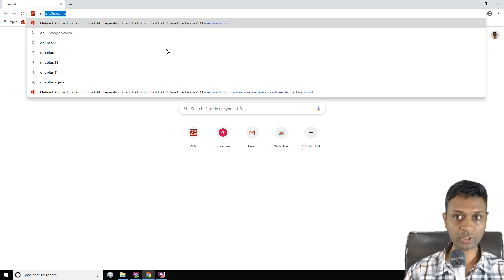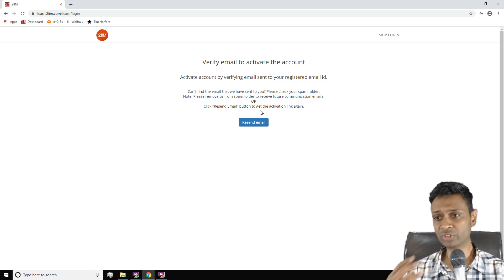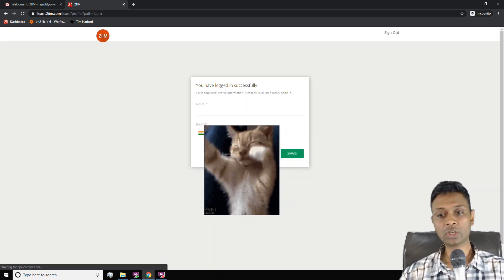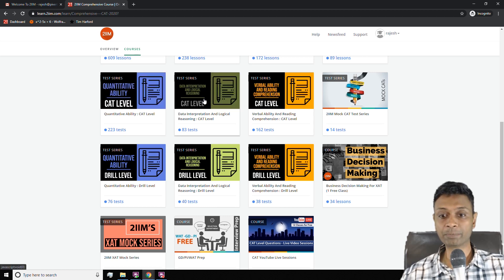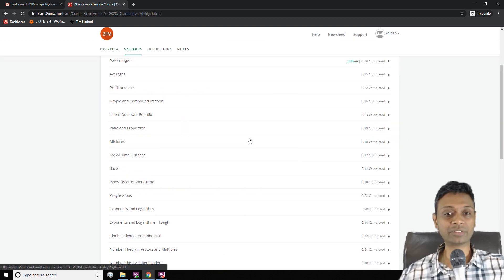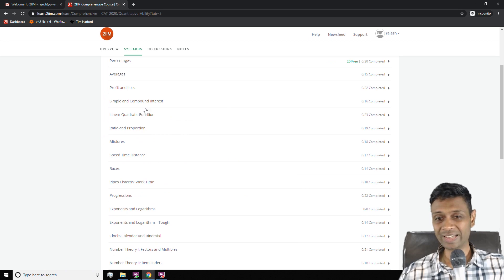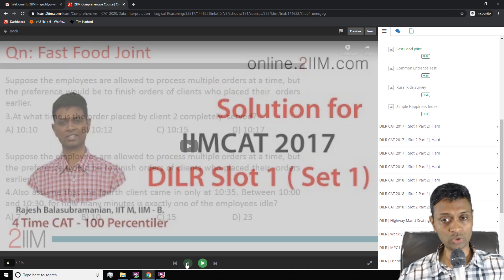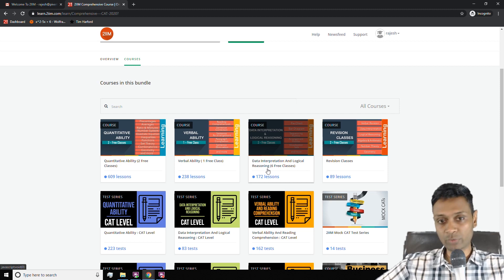Sneak Peek into 2IIM's Online CAT coaching course | Best CAT Online Coaching | CAT Preparation 2020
Click here to sign up as trial user and check our free content :